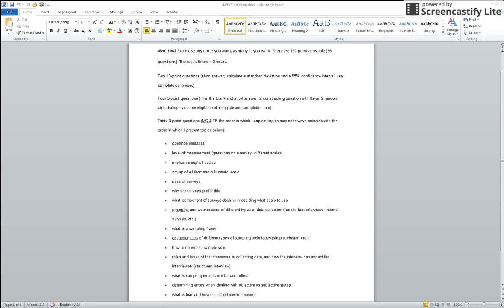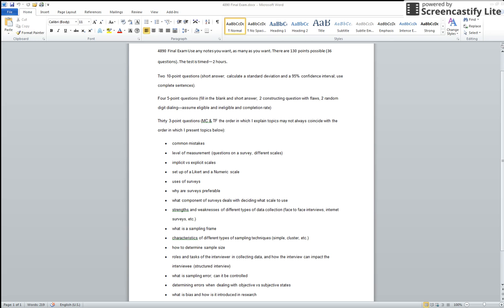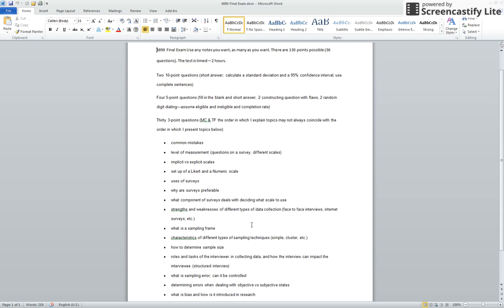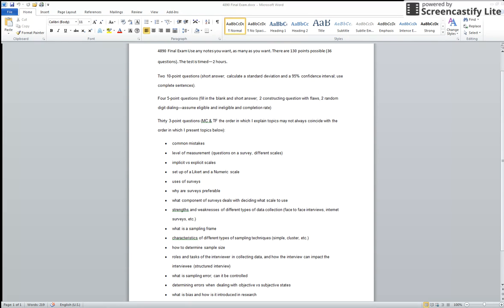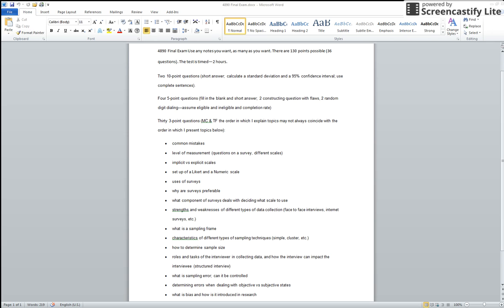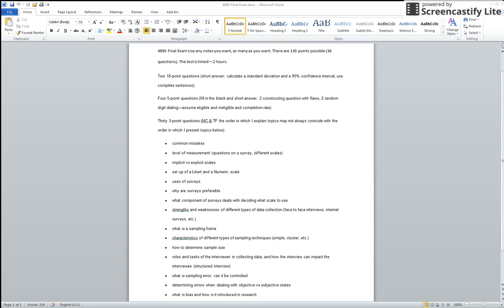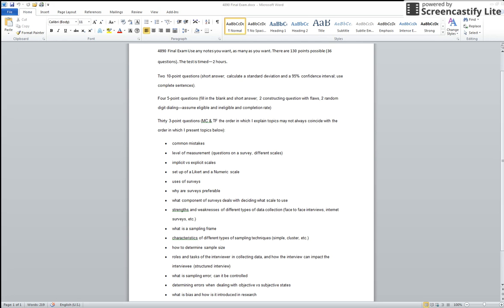Preparing for the Final Exam